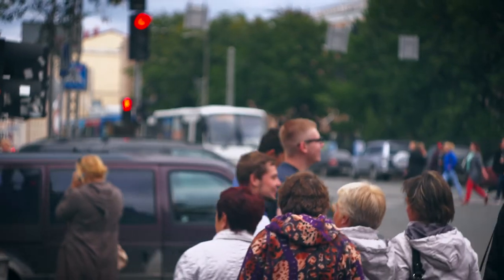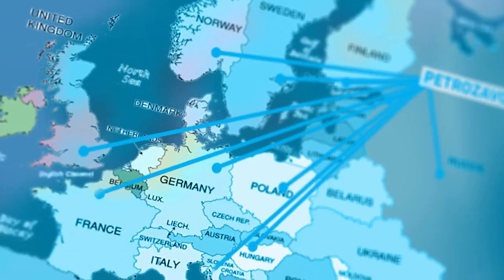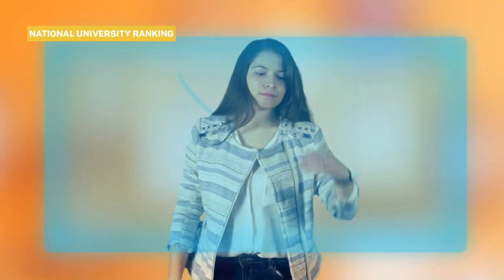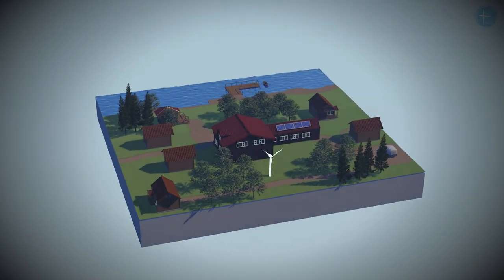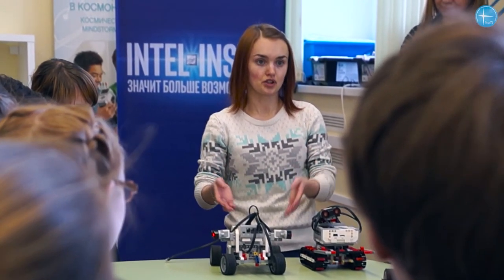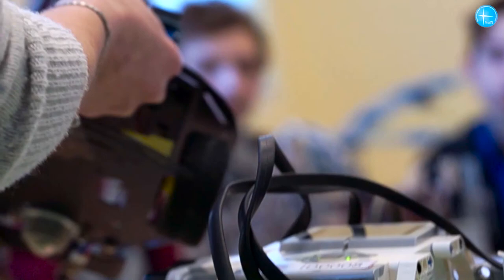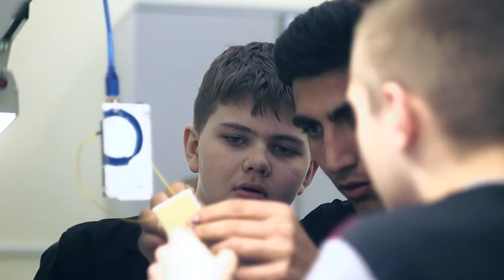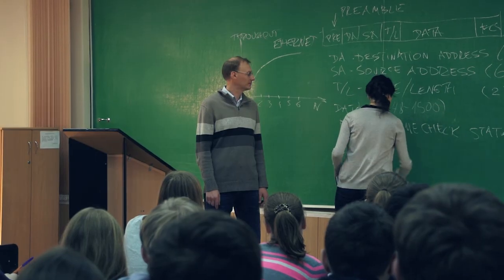Petrozavodsk State University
Petrozavodsk State university is one of the leading research centers in the North-West of Russia.  It specialises in interdisciplinary and cross-institutional research in Math, Physics, Health Care, IT, Nano-and Microelectronics, Robotics and the North and Arctic complex studies.